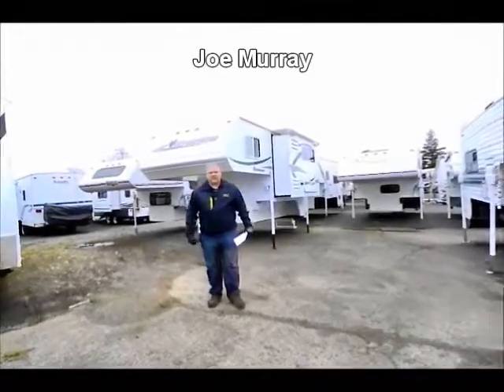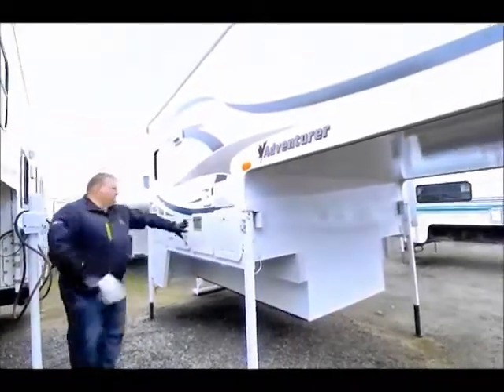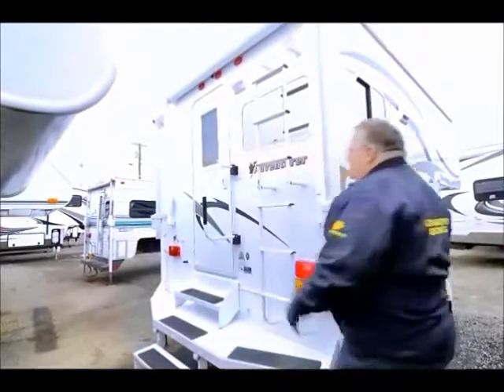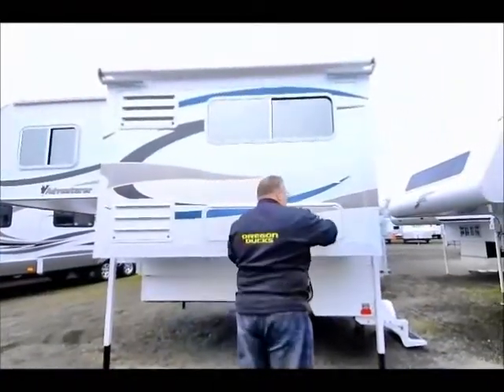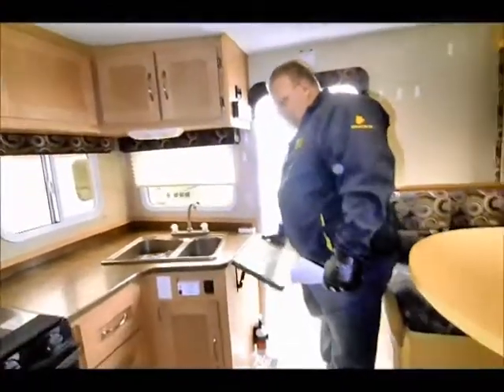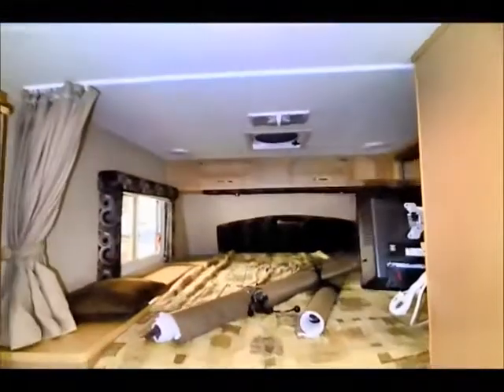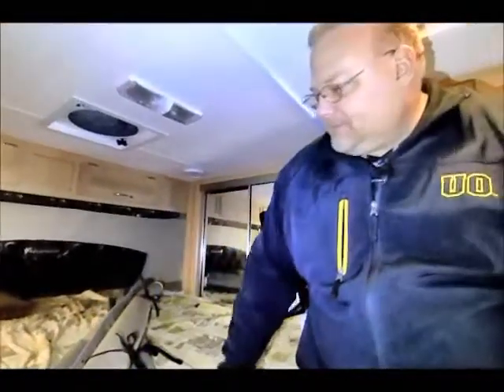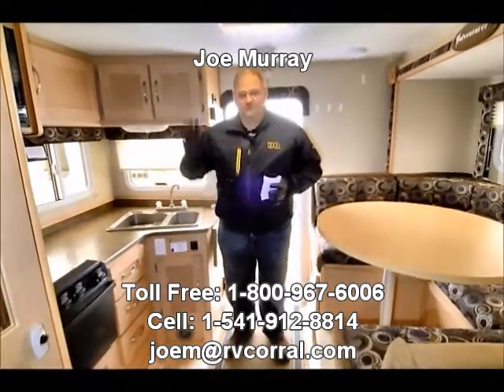The RV Corral 2010 ALP Adventurer 86SBS